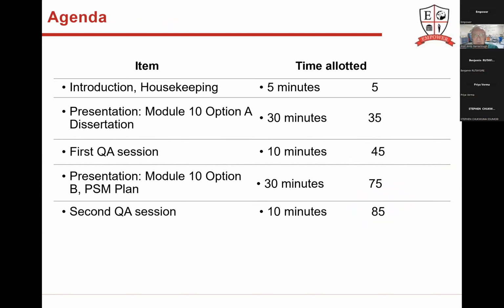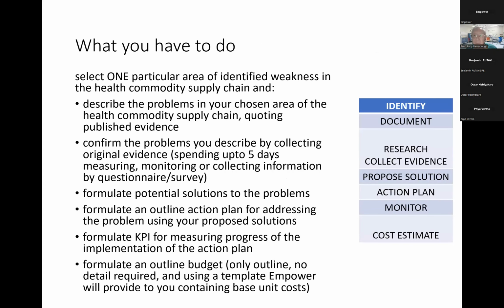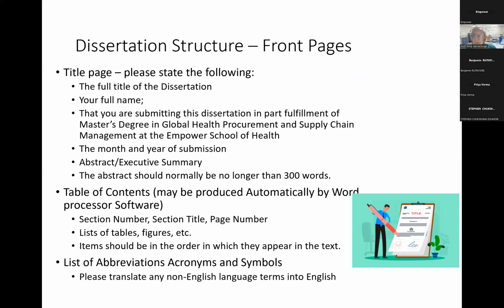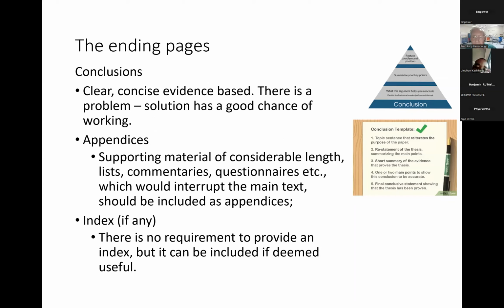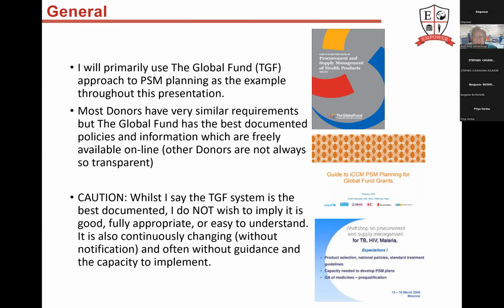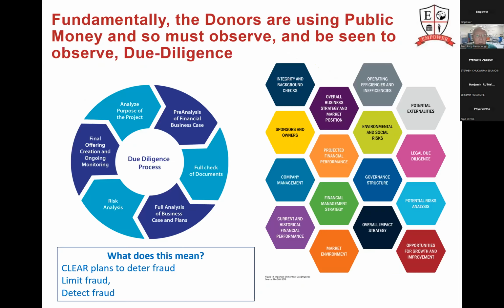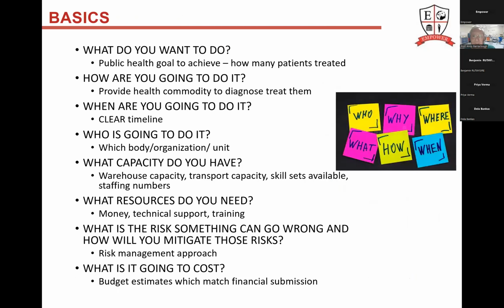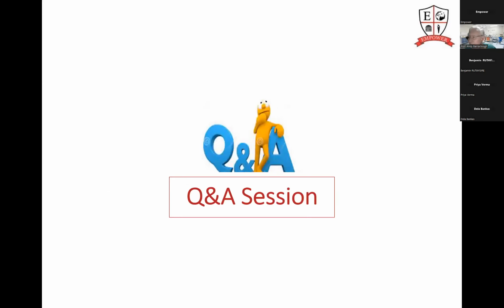Expert Session on Final Case Study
As an event practice, expert sessions refer to a 90-minute dynamic that presents a topic (related to ePGD course Modules) and engages our candidates in the process of identifying the brief discussion and then discussing the Q/A. The Expert Session Module 10 Final Case Study was performed by Prof. Andy Barraclough.